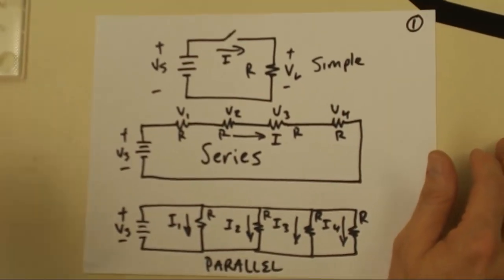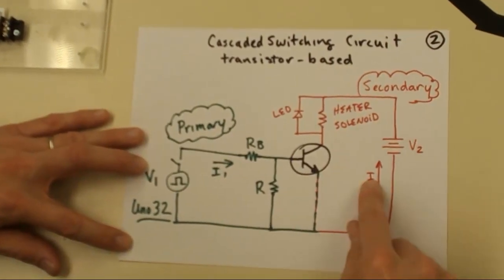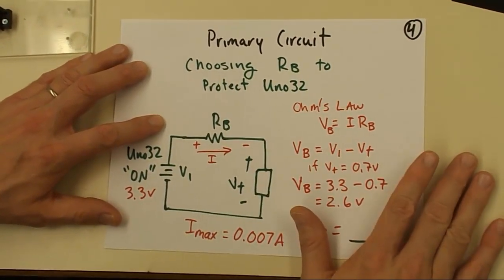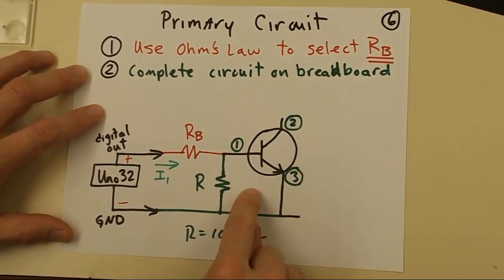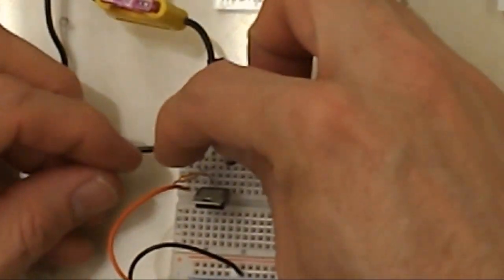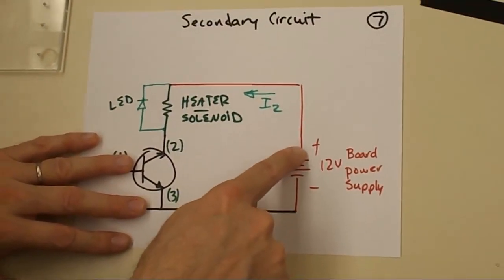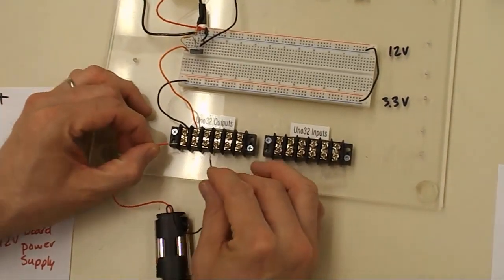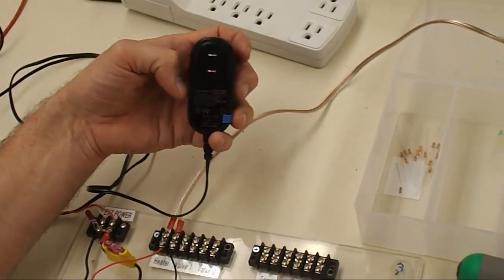ENGR 120 Transistor-based Cascaded Switching and Power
Assembly of cascaded switching circuit to support heater and valve activation using the Digilent Uno32.